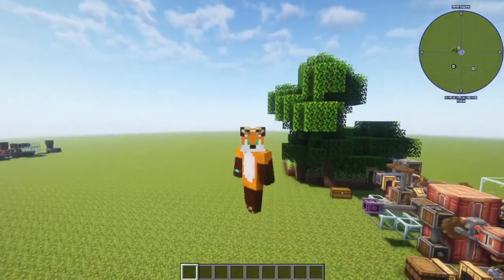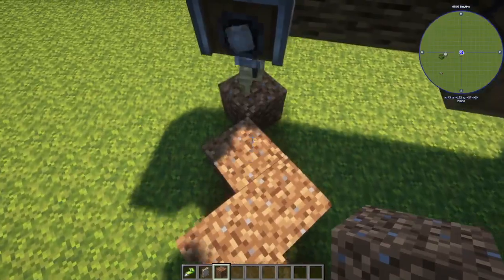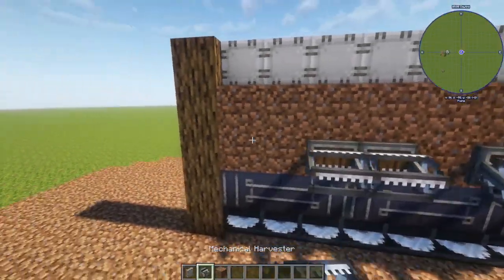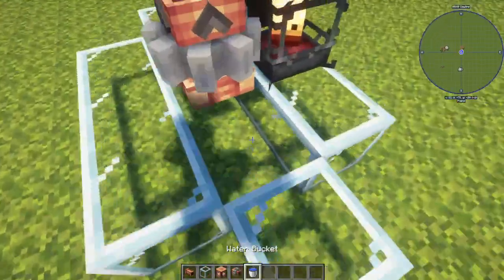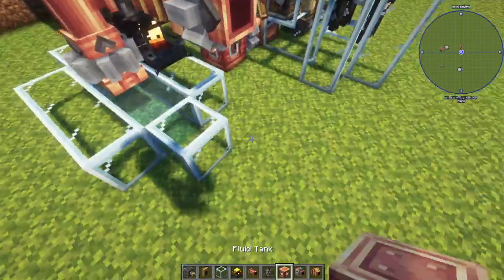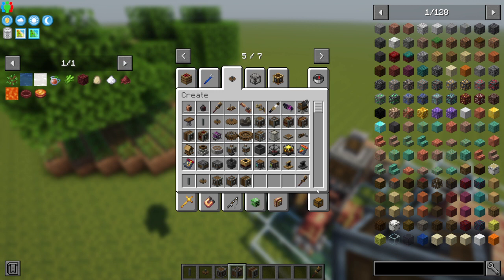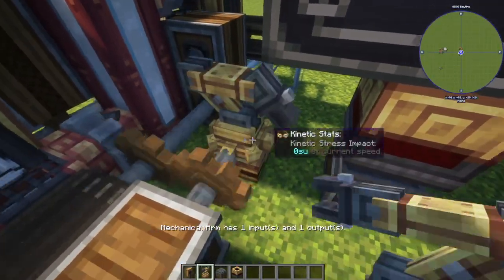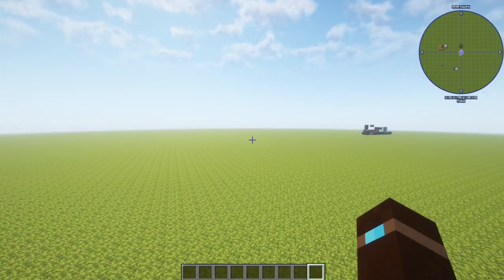Create Mod Builders Tea farm build tutorial!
This may not be the most compact builders tea farm to build but it works!

Mods Needed: Create Mod